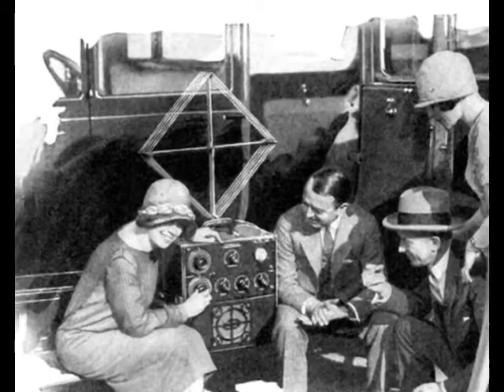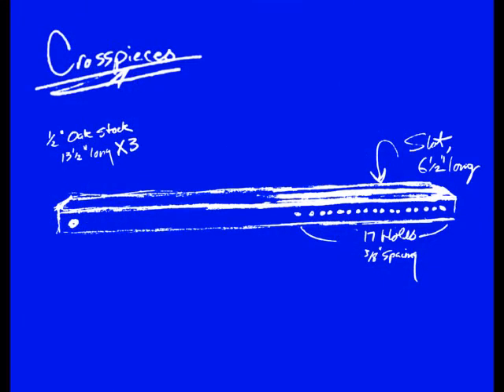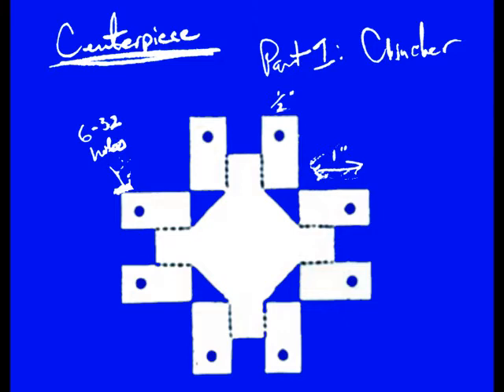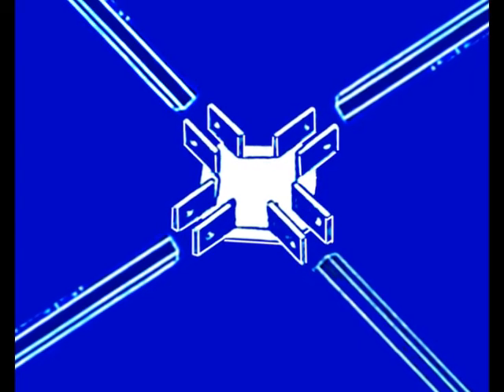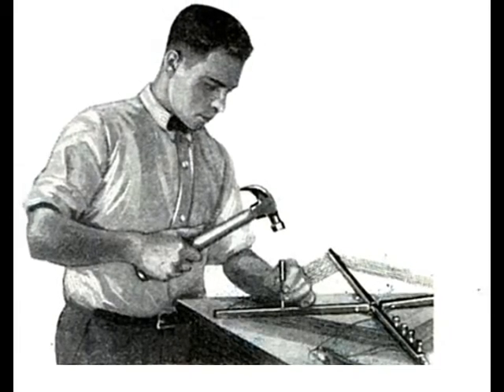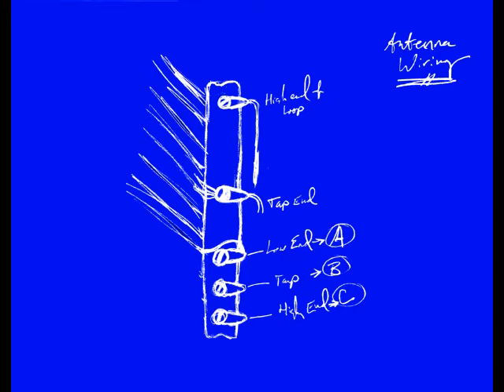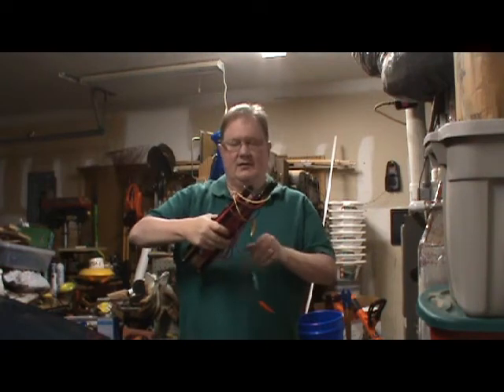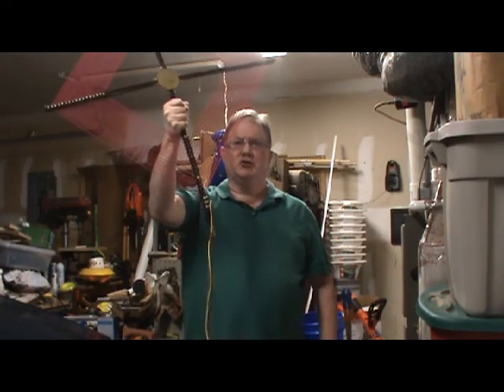1925 Popular Mechanics 9 Tube Portable Superhet--Loop Antenna